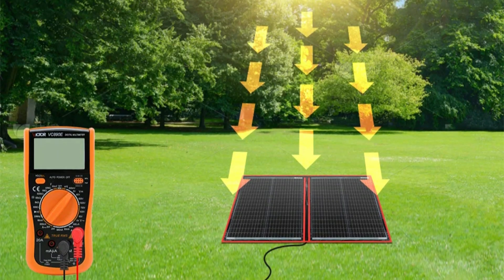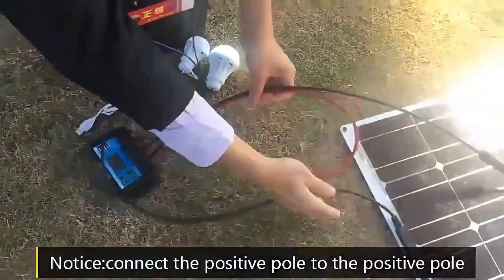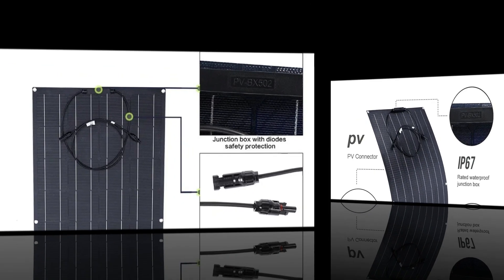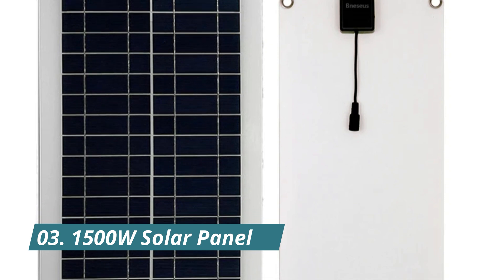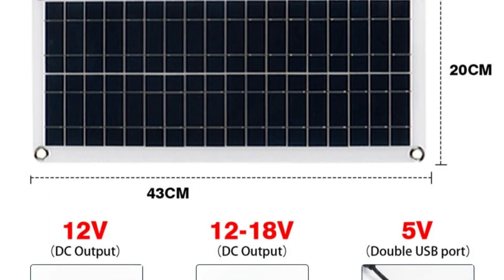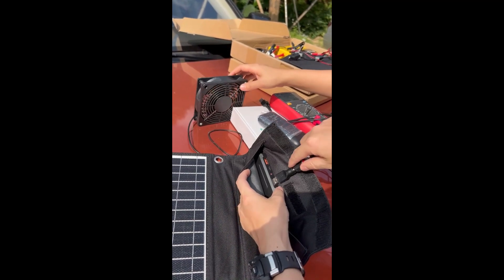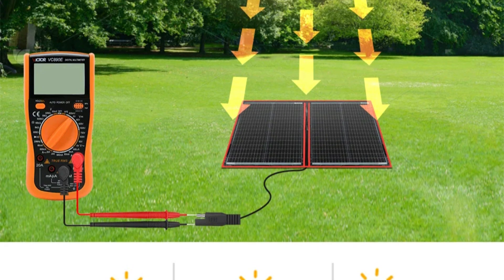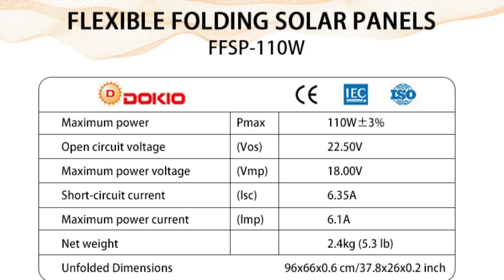Top 5 - Best Solar panel Of (2024)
➜05. 300W Solar Panel
➜04. 600W 300W Flexible Solar Panel
➜03. 1500W Solar Panel
➜02. ETFE Monocrystalline Solar
➜01. Dokio 18V 80W 100W Solar Panel